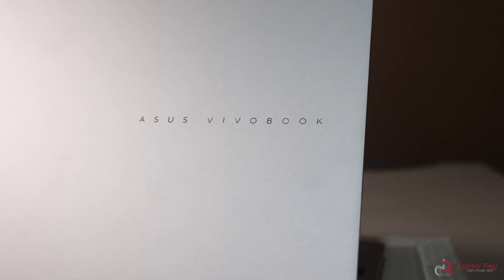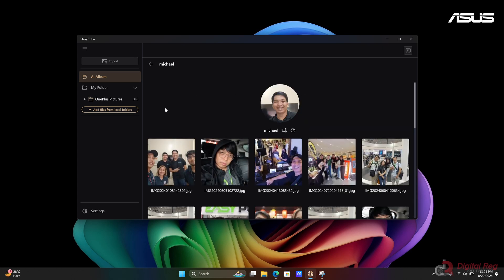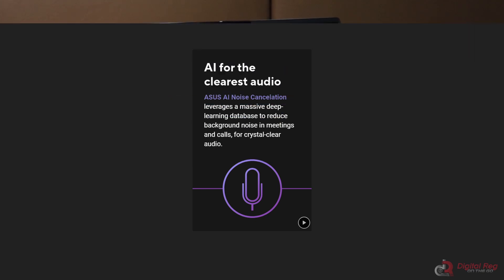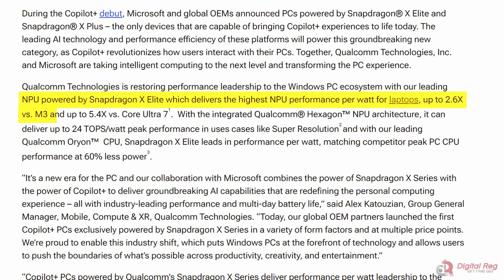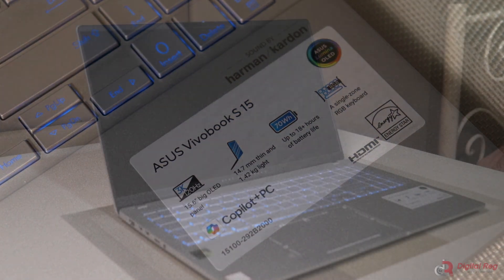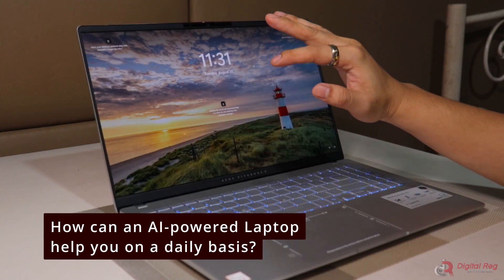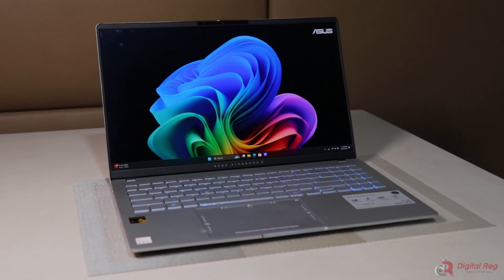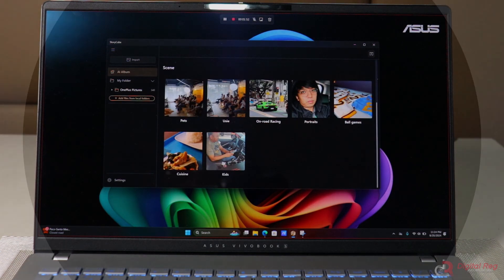AI Capabilities of the ASUS Vivobook S 15 S5507 - Qualcomm Snapdragon Elite X Laptop REVIEW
AI Capabilities of the ASUS Vivobook S 15 S5507 - Qualcomm Snapdragon Elite X Laptop | ASUS CoPilot+ PC Review